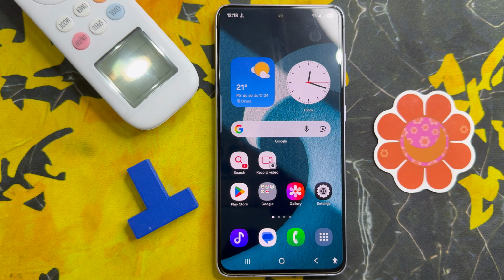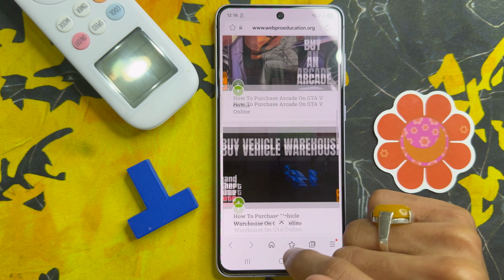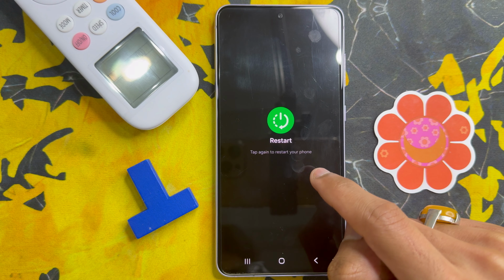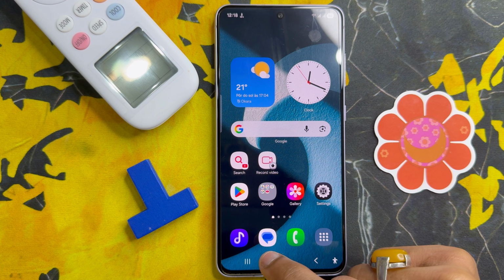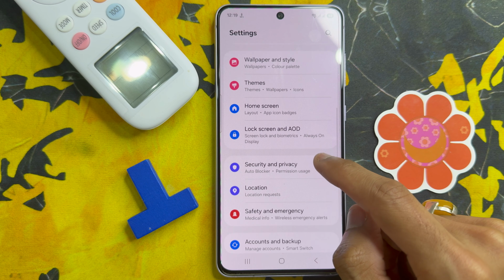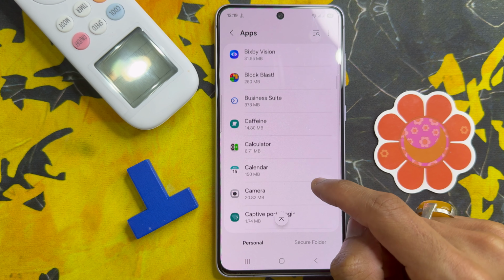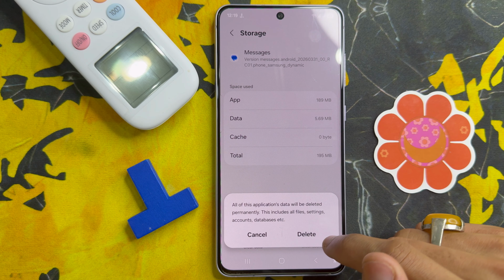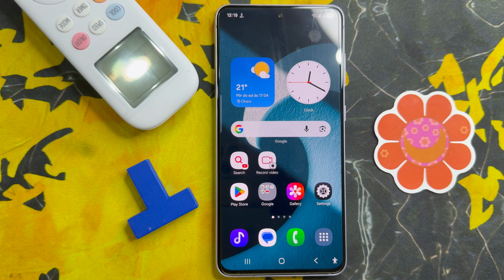How to Fix Samsung Galaxy A37 Won’t Send MMS Messages